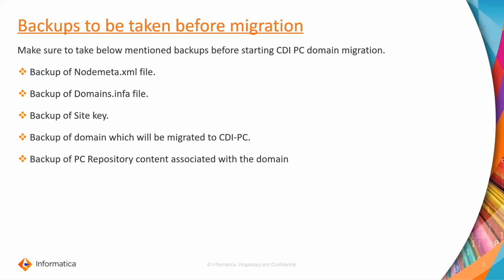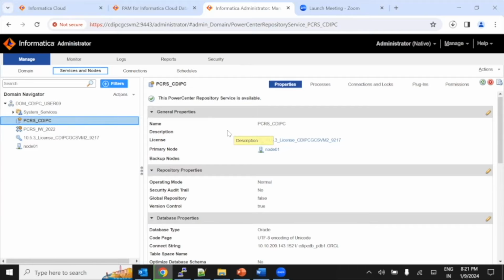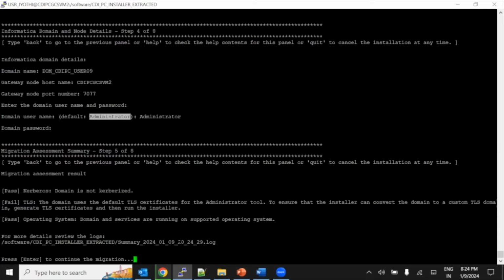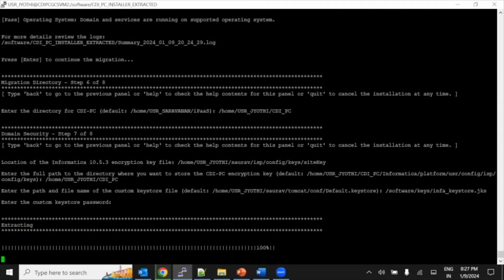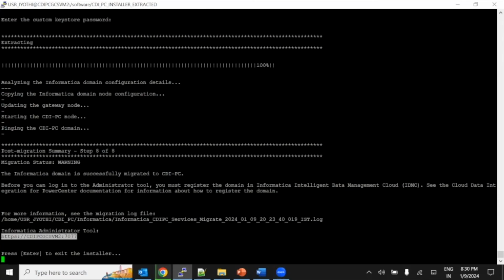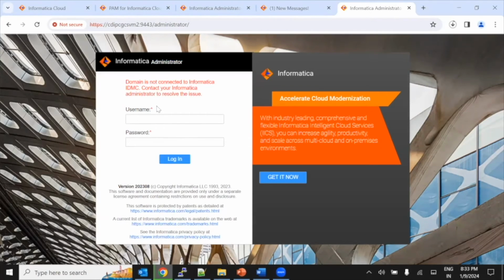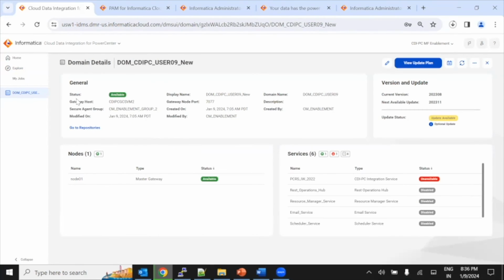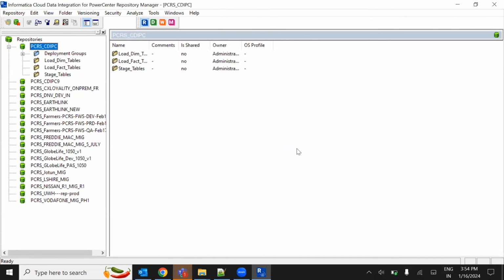CDI-PC Domain Migration Demo